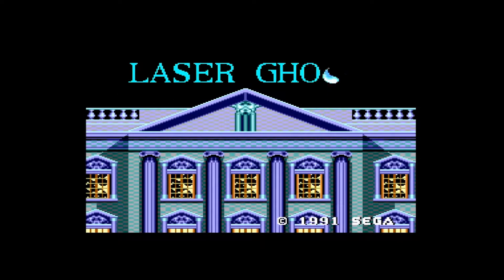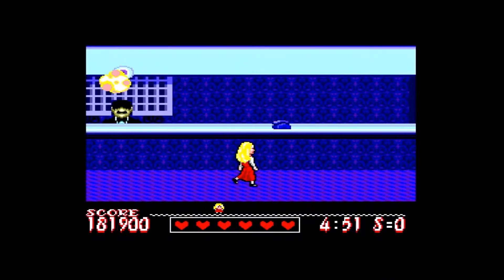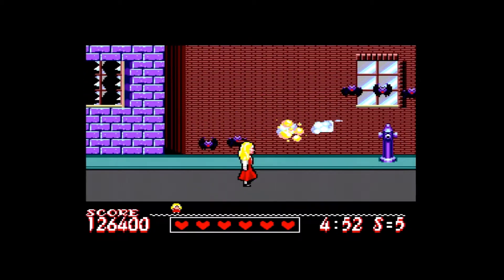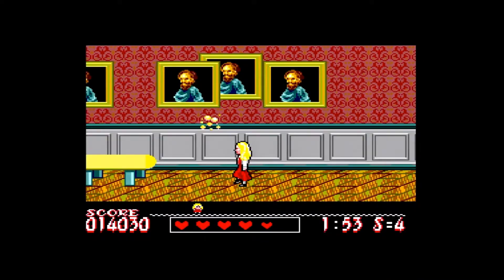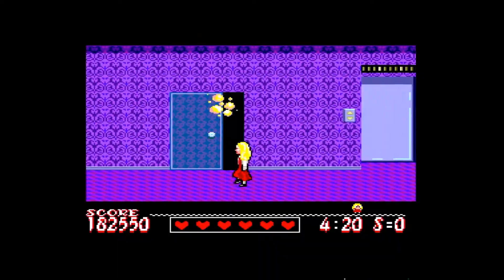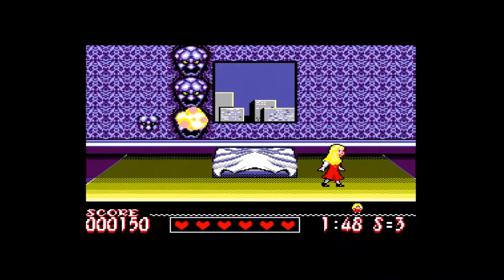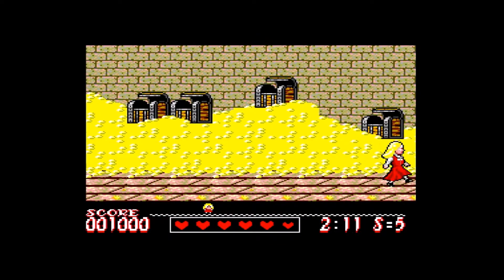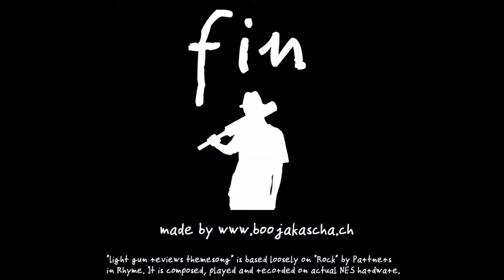Light Gun Reviews 50: Laser Ghost (Sega Master System)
Review of Laser Ghost made by Sega in 1991 for the Sega Master System.

The imp of the Arcade version was later used for the The House of The Dead series!